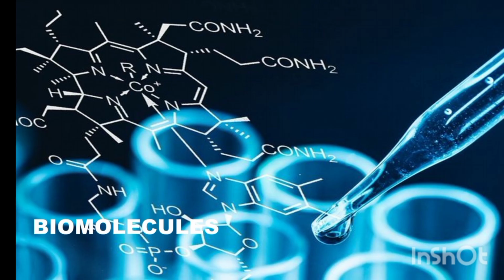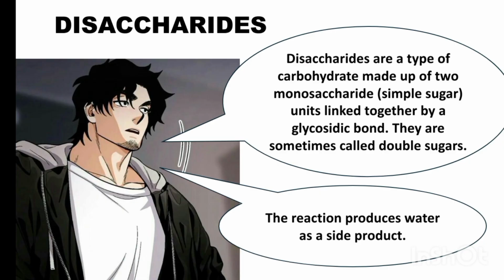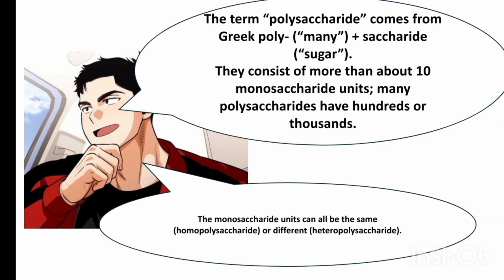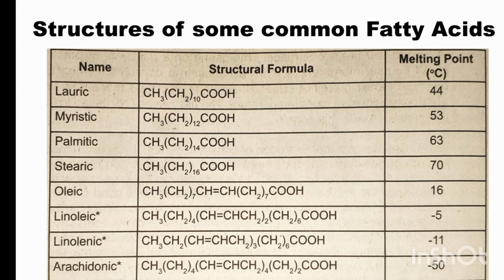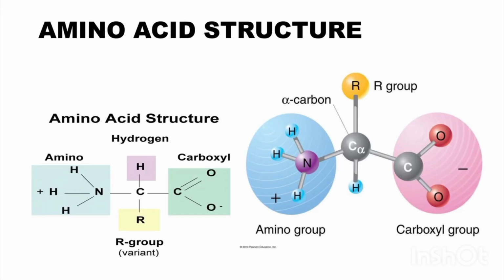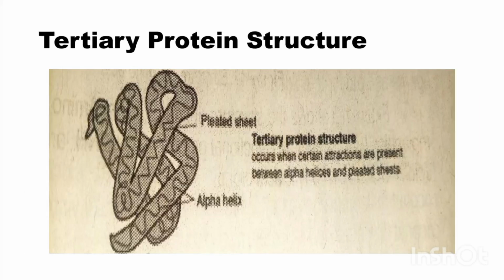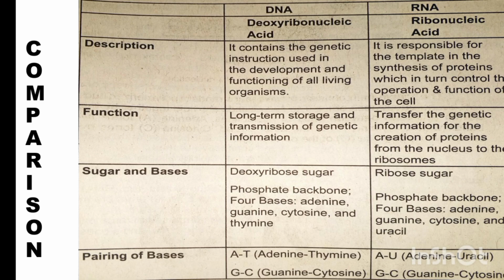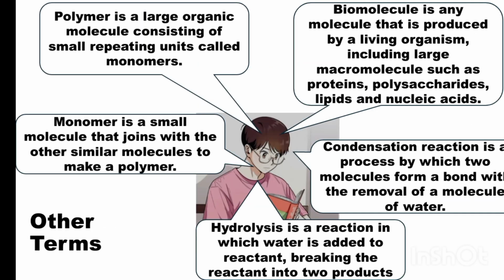BIOMOLECULES GROUP 7